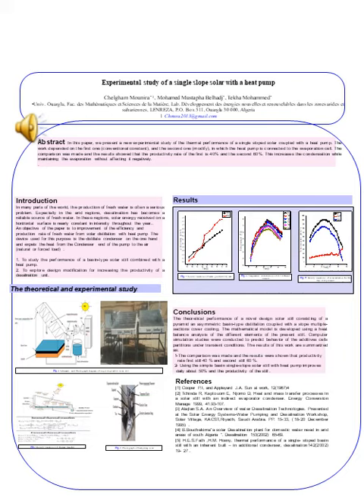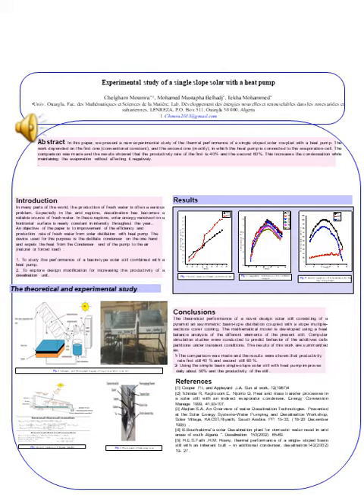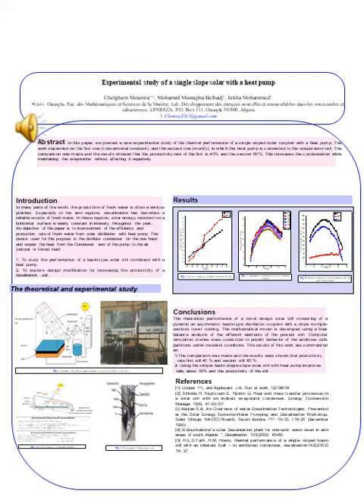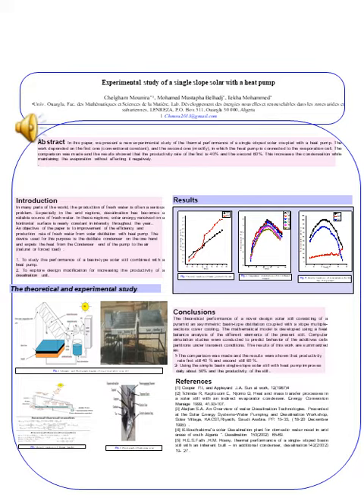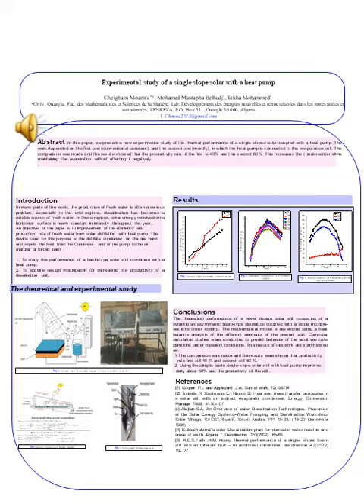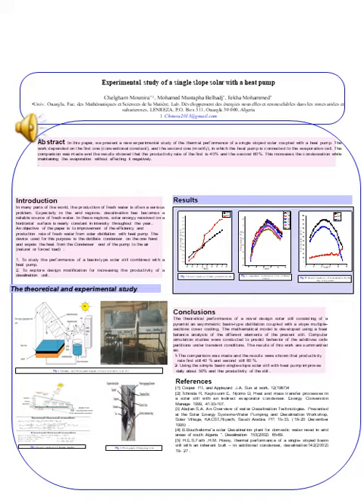Chelgham Mounira SEAM21 OUARGLA Topic Solar Thermal Energy